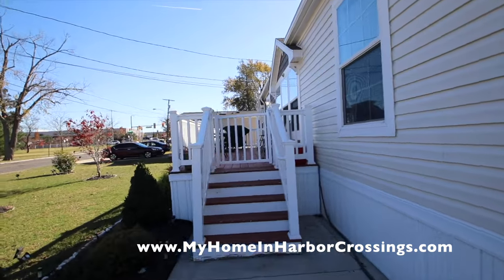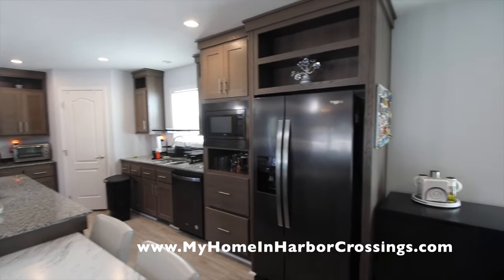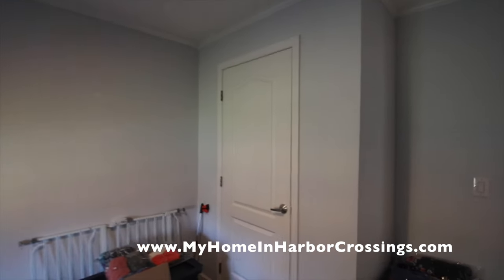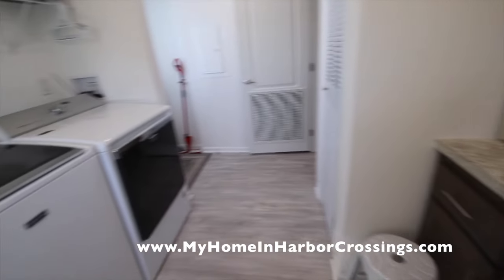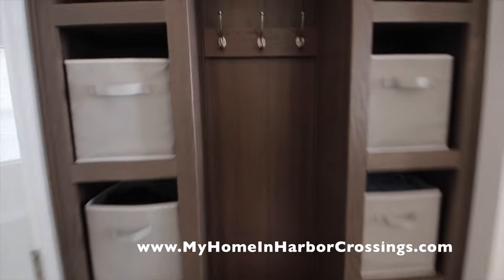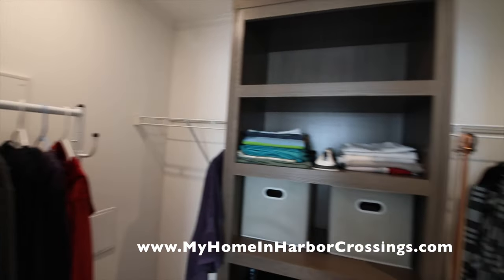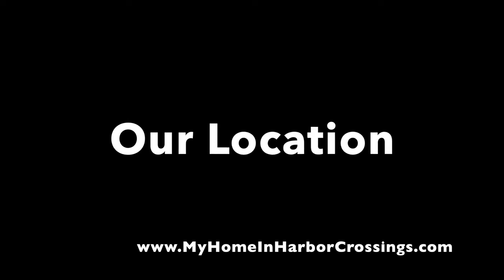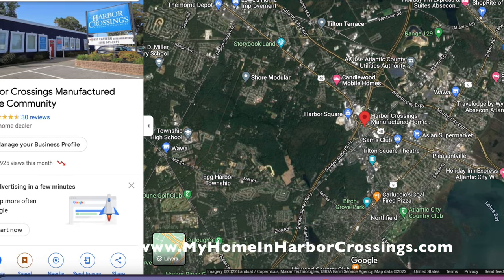SOLD 6715 Old Egg Harbor Rd, Egg Harbor Twp NJ 3 Bedroom Home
Location: 6715 Old Egg Harbor Rd in Harbor Crossings Manufactured Home Community
Address: 6715 Old Egg Harbor Rd, Egg Harbor Twp., NJ 08234
Manufacturer: Redman Homes
Type: Manufactured (HUD)
Bedrooms: 3
Baths: 2
Price: $172,000
Nominal Size: 26.8 x 60 nominal
Square Footage: 1608 sq ft nominal
Year: 2018
Availability: Immediate, “AS IS”

HOME FEATURES:
Siding: Vinyl
Walls: Drywall
Cabinets:  Wood
Backsplash: Tile
Countertop: Granite
Appliances: Oven/Stove, Refrigerator, Dishwasher, Microwave, Washer, Dryer
Flooring: Laminate and Carpeting
Roof: Shingles

Additional Features:
Granite Countertop
Glass Tile Backsplash
Glass Tile Behind the Range
Shaker Wood Cabinets
Black Stainless Steel Side by Side Refrigerator Whirlpool
Black Stainless Steel Oven/Range Whirlpool
Black Stainless Steel Microwave Whirlpool
Black Stainless Steel Dishwasher Whirlpool
Washer Maytag Bravos
Dryer Maytag Bravos
Granite Kitchen Island 40 x 84 approx
Waterfall Island Countertop 30 x 48 approx
Stainless Steel European Range Hood
Walk in Pantry with 4 wire shelves
Stainless Steel 33 x 19 x 8 Deep Kitchen Sink
Ceiling Fan in Living room
Electric Napoleon Fireplace 50” approx
Living Room Entertainment Center
60” Fiberglass Tub in Hall Bath
Master Bath Cultured Marble Double Bowl Vanity
Master Bath Rectangle Porcelain sinks with European radiant Faucet
Master Bath 48 x 60 Agile Shower
Master Bath Vanity Mirrors 24 x 36 with Led Frame lighting
Bench and Cubbies in Master Bath
15KW Electric Furnace
30 Gallon Electric Water Heater
200 Amp Electric Service
LED can lights throughout
Utility Room with laminate Countertop, wire shelving PLUS Laundry sink and faucet
Nest Thermostat
Storage Shed
Deck
Fiberglass Step at Laundry/Utility Door
Central Air Conditioning
Anchors
Blinds and Room Darkening Shades
Skirting
Laminate Flooring Waterproof
Carpeting in Bedrooms
Gutters
Storm Doors
Driveway

1) minimum 10 % down payment
2) Credit score of 650 or better
3) No more than 43% debt to income ratio

STEPS
, fill out our Pre-Qualifying Questions
2) Receive and read our Informational Email
3) Confirm the Pre-Qualifying Questions
4) Receive a courtesy list of NJ Manufactured Home loan originators that, as far as we know, are the only ones in NJ who offer loans for MANUFACTURED HOMES in a LAND LEASE COMMUNITY.
4) Due to employee shortages, to tour homes we now require
5) Once this is received, tours of available homes can be scheduled.
4) After your tour, if you wish to purchase, you will be emailed an online link to fill out the Resident Application. Each adult (18 and older) to reside in the home must fill out a separate online application. Each adult MUST have their own email. All persons to reside in the home are to be listed, including children. There is a $45 non refundable charge per adult to process the application.